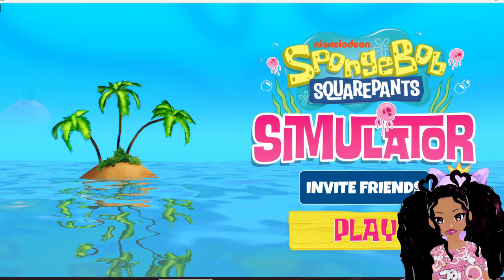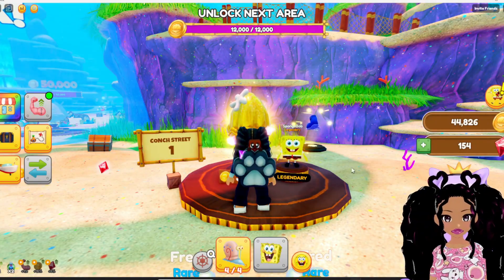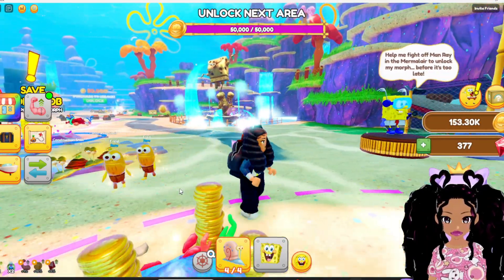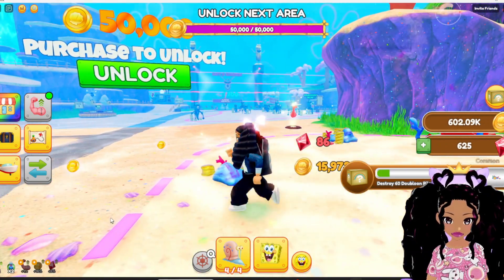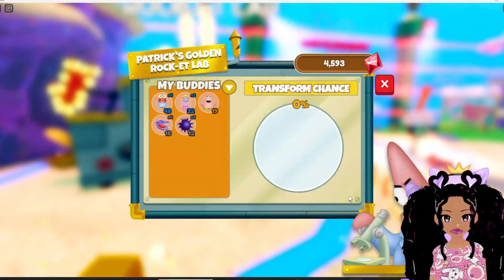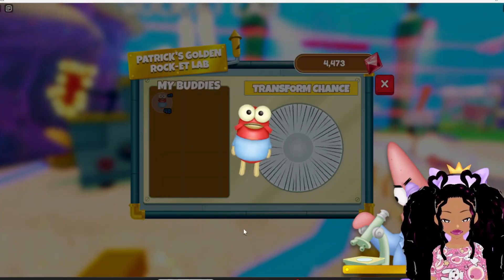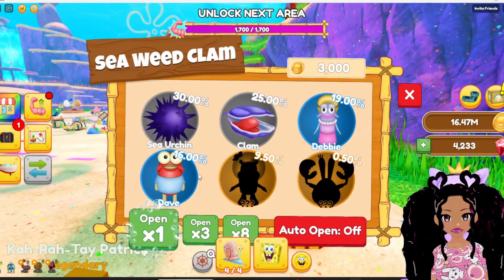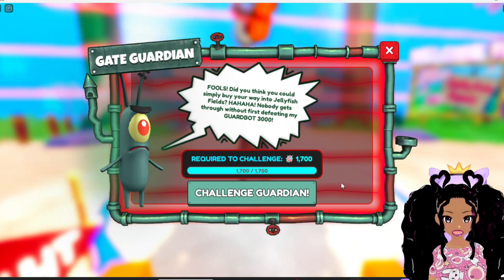He Finally Got It! Sponge Bob Simulator in Roblox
@JazzyBooUnboxed  for unboxing and haul videos for anime figures, kawaii, and gaming merchandise.
 @JazzyBooReacts  for reaction videos to new anime, kawaii, or video game-related trailers or shows.